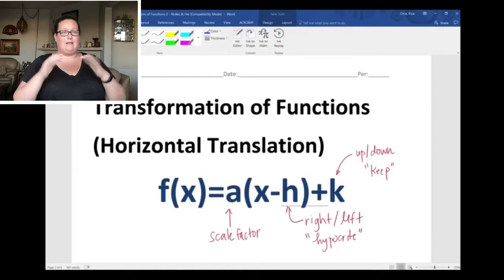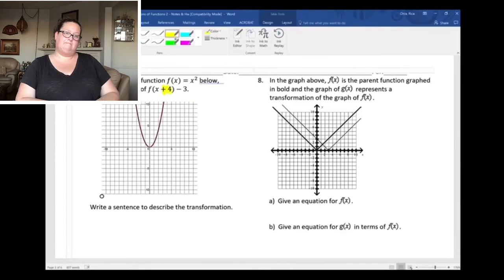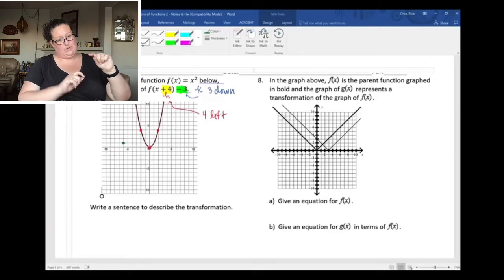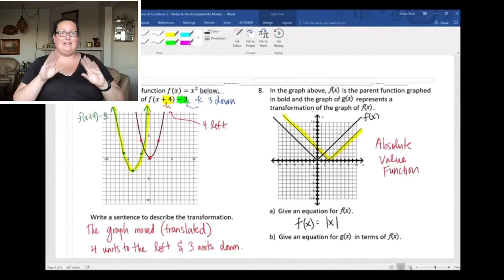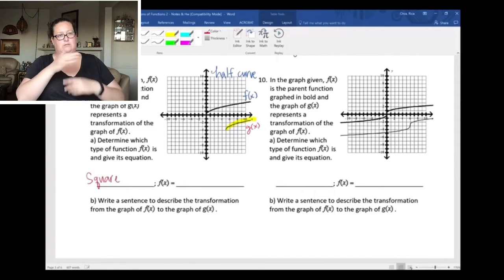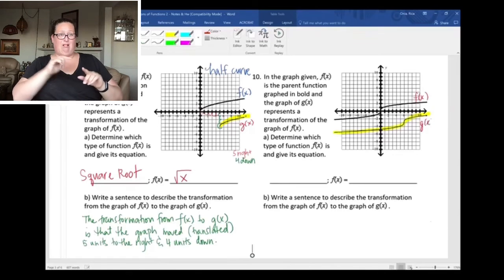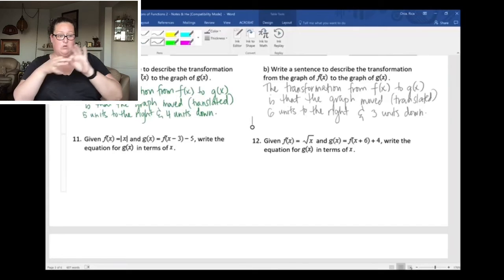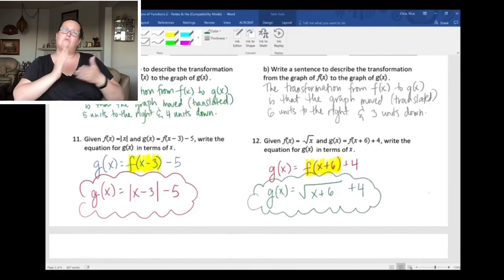Transformations of Functions (Horizontal Translation) part 2/2 Interpreted